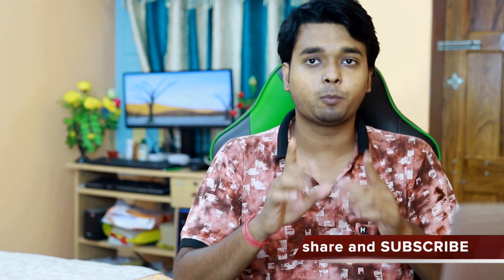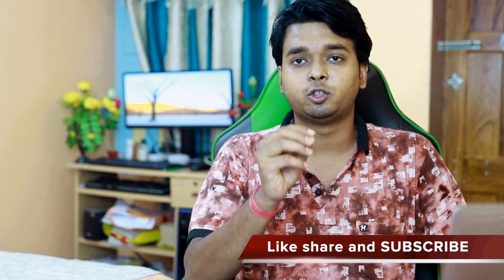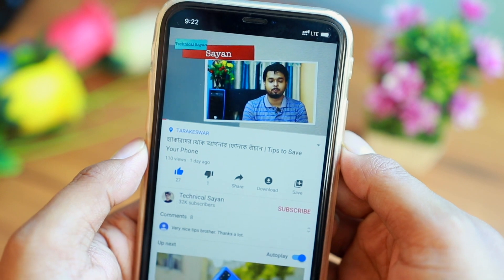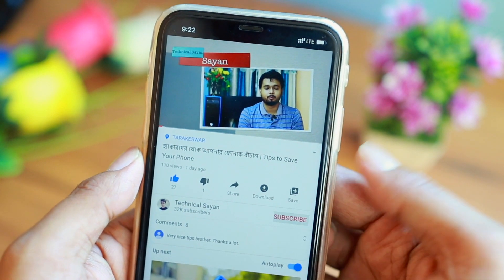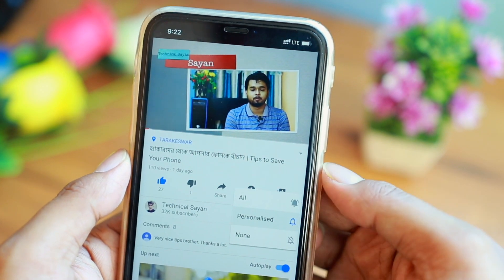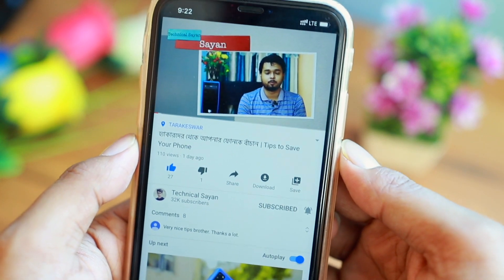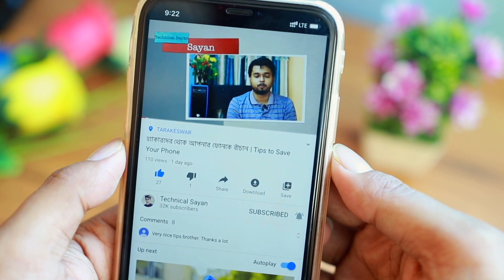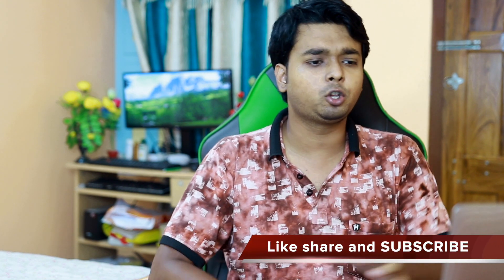Whatsapp এ মেসেজ পাঠাতে সমস্যা হচ্ছে ? | Big problem on WhatsApp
✔️Video Information
হ্যালো বন্ধুরা আজকের এই ভিডিওতে আমি হোয়াটসঅ্যাপ এর তরফ থেকে বেরিয়ে আসা একটা সমস্যার কথা বলব যেখানে হোয়াটসঅ্যাপের মধ্যে আপনি যদি কাউকে মেসেজ সেন্ড করতে চান বা সেখান থেকে মেসেজ রিসিভ করতে জানত সে ক্ষেত্রে এই কাজটি ঠিক ভাবে সম্পন্ন হচ্ছে না।

✔️Video Topic
whatsapp tricks,whatsapp update,whatsapp trick,share more than 5 chats on whatsapp,you can only share upto with 5 chats,send more than 5 groups,broadcast on whatsapp,whatsapp message forewarding,5 chats,whatsapp issue,latest news,whatsapp india,how to,whatsapp tips,whatsapp hack,india news,fix whatsapp problem solution,fix whatsapp problem slove,whatsapp messages not sending,whatsapp sms not send problem,big problem on whatsapp sending message

✔️My Gear

Camera Cannon EOS 77D

Lens Cannon 50MM

Lens 18-35

✔️Best Smartphone To Buy On Flipkart

© Technical Sayan - 2020